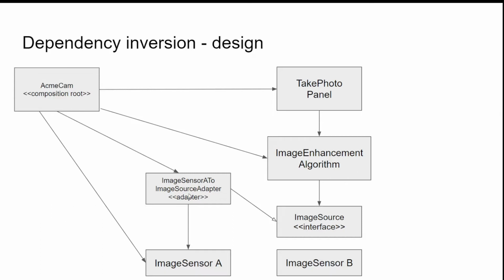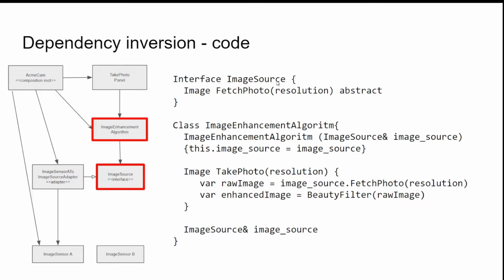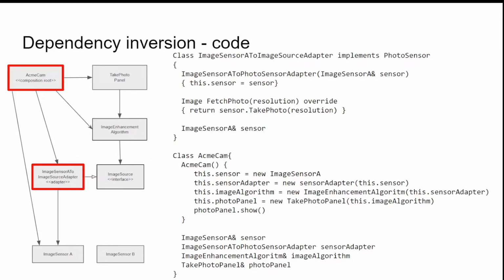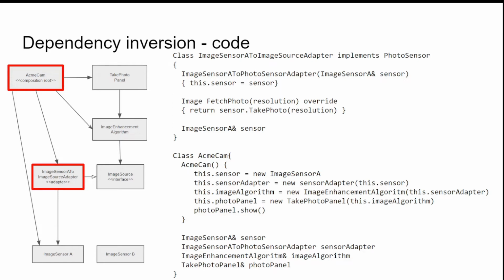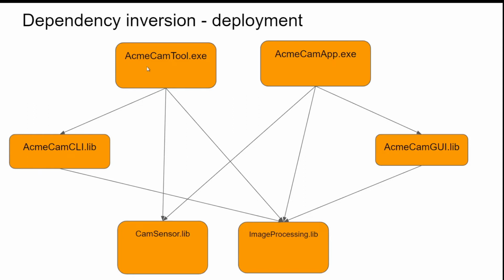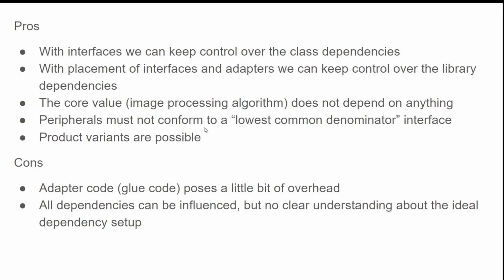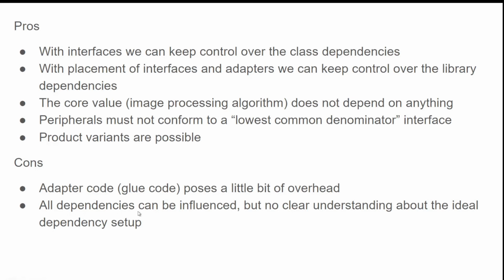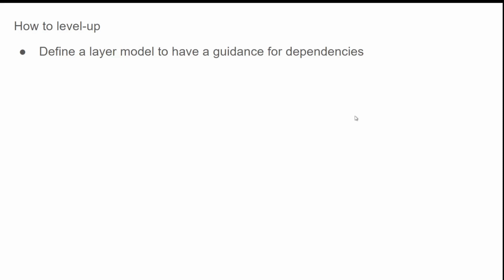SW Architecture Level 4 - Dependency inversion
Let us control the dependencies of our libraries